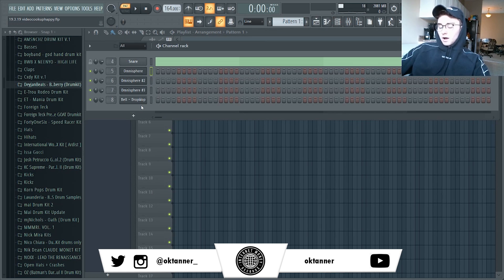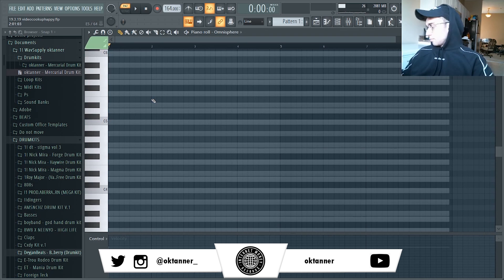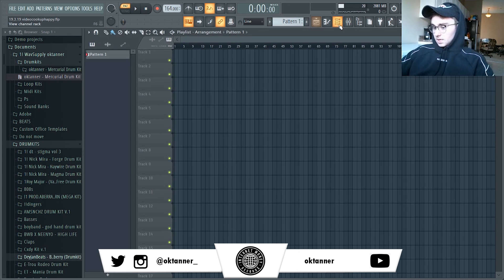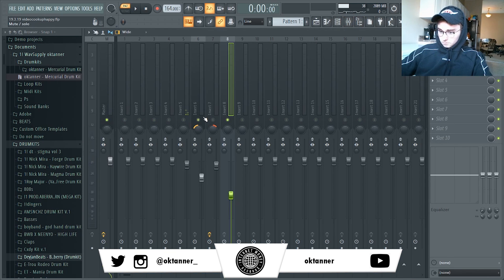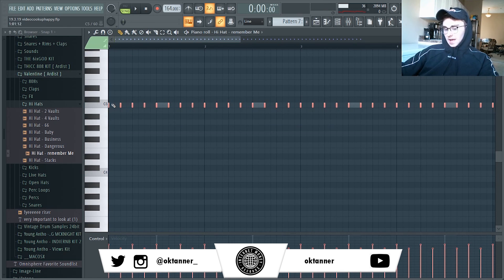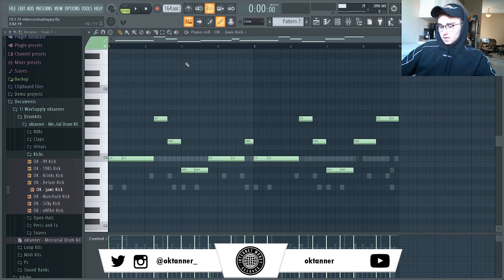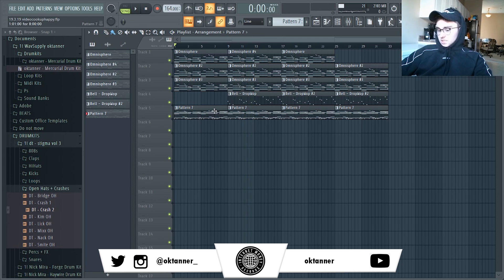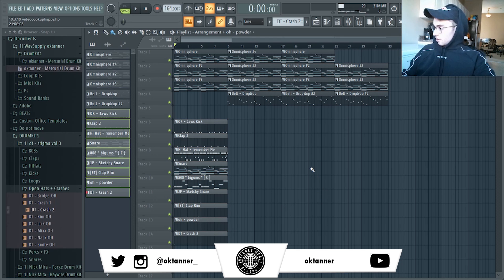HOW TO MAKE HAPPY BEATS 2 | FL Studio Tutorial